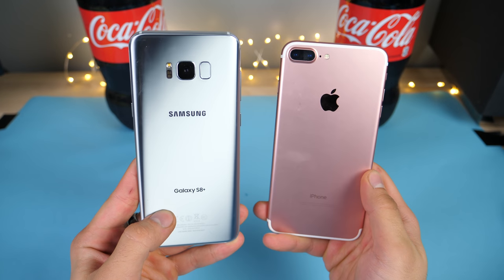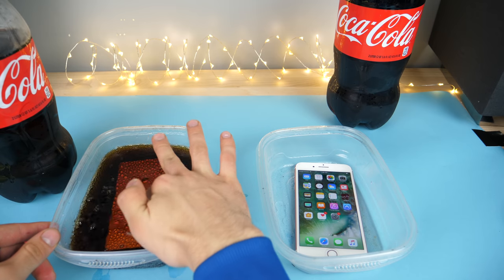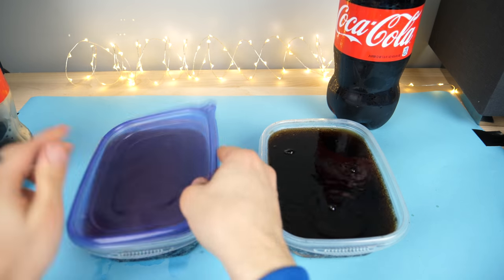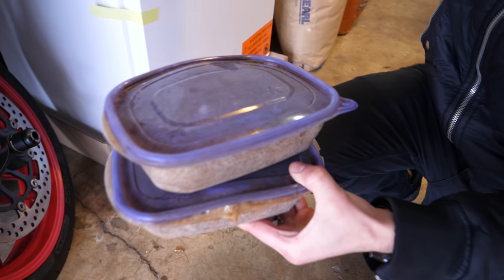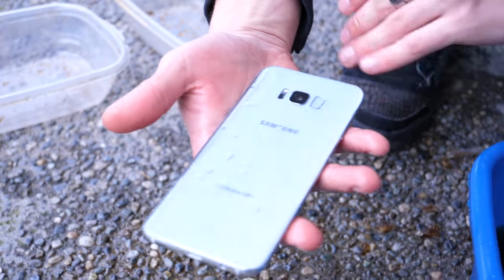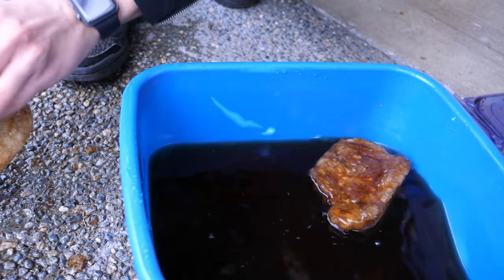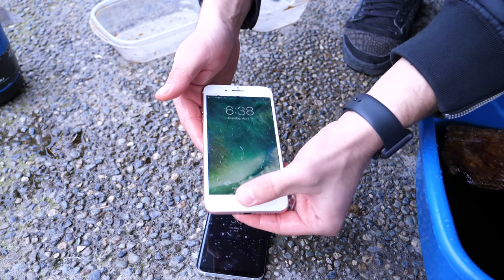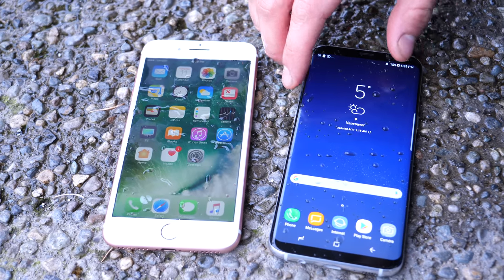Samsung Galaxy S8 Plus vs iPhone 7 Plus Coca-Cola FREEZE Test 15 Hours!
Can Samsung Galaxy S8 Plus or iPhone 7 Plus Survive Being Frozen Solid in Coca-Cola? -35°C Freezer for 15 Hours!

Amazon links for Rebel Gen-2 Cases. ($5 off Gen-2 cases on Amazon!)
12 Pro Max
12/12 Pro
12 Mini

Amazon links for Crystal Gen-2 Cases. ($5 off Gen-2 cases on Amazon!)
12/12 Pro
12 Mini

$20 for Rebel! FLOLAB screen protector included!